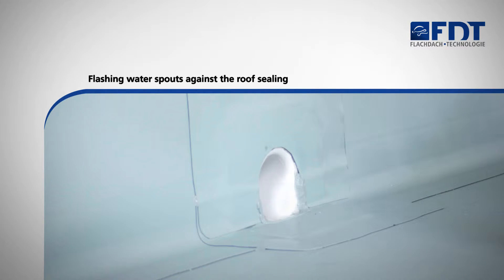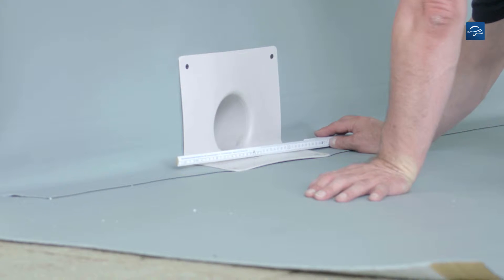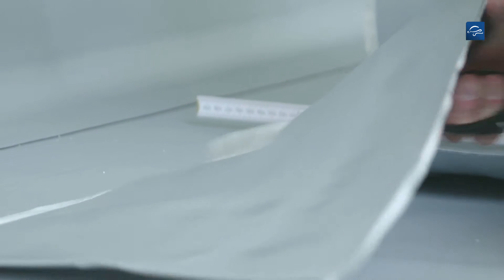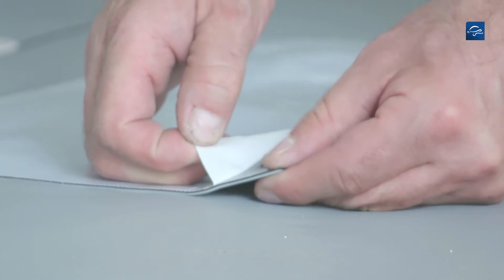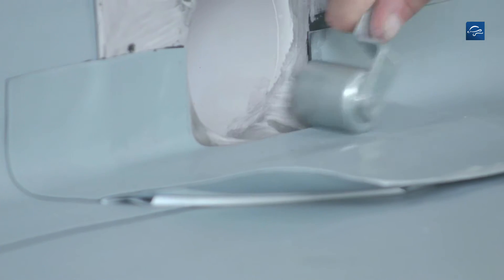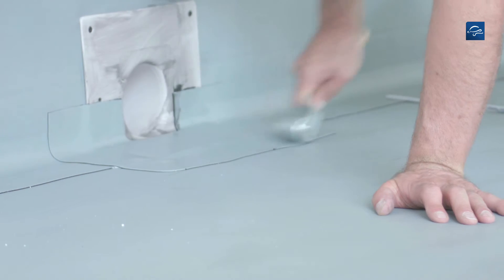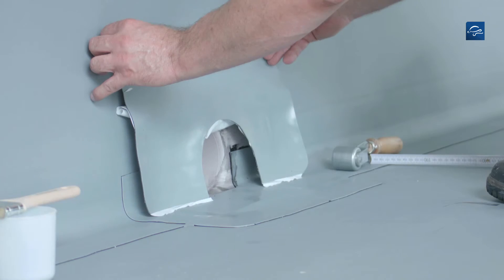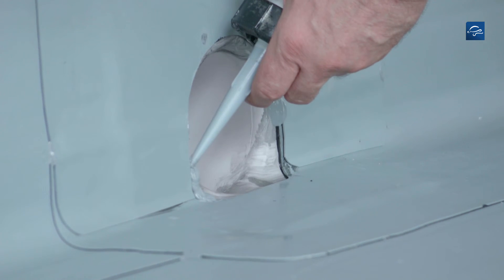Flashing horizontal roof outlets in Rhepanol fk single ply membrane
Our friends at FDT who make Rhepanol single ply membrane have made a set of installation videos. These videos are an excellent introduction to how the product is installed and will give you a useful insight into both the process and the appearance of the finished roof, joints and details.

This video demonstrates Flashing horizontal roof outlets in Rhepanol fk single ply roofing membrane.

Rhepanol PIB is made from polyisobutylene (PIB), a synthetic rubber which is also used in chewing gum. It is the only membrane currently available with a full Life Cycle Assessment that meets DIN EN ISO 14040 part ff, showing that it has no significant environmental impact at any time between its manufacturer and eventual disposal.

Rhepanol is available in two types; Rhepanol fk, with either self-sealing edge and gripfix system or its weldable cousin, and Rhepanol hg, version suitable for green roof applications.

More information about the Rhepanol single ply roofing systems including details, document downloads and BIM objects are available from the SIG Design & Technology website here:

Please remember that single ply membranes should only be installed by a trained and accredited contractor. Training in these membranes takes place at our Shepshed headquarters, according to SPRA and NFRC approved criteria. Roofs installed by our Design and Technology Accredited Contractors (DATAC) qualify for a range of system guarantees, and contractors are supported with technical expertise and a team of field technicians. Find out more about DATAC here: